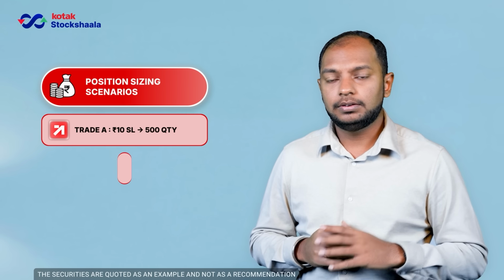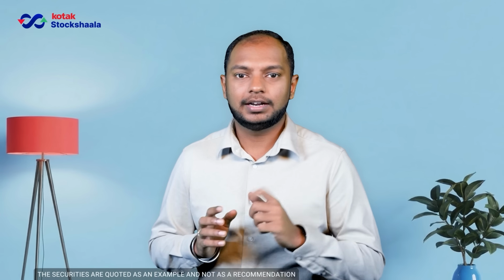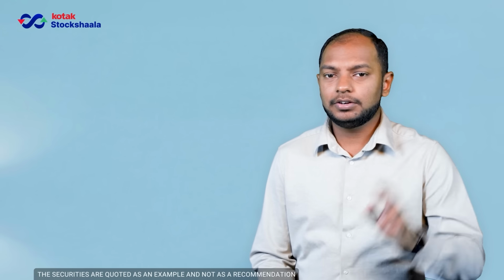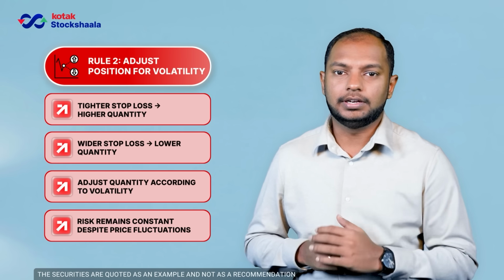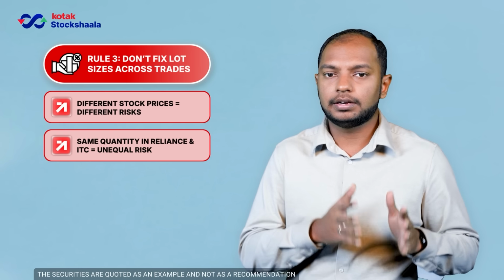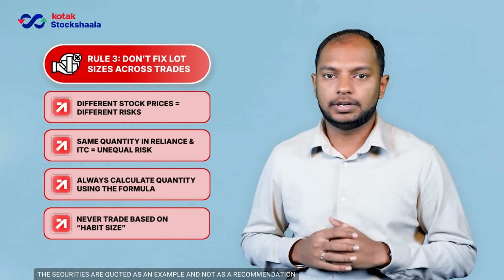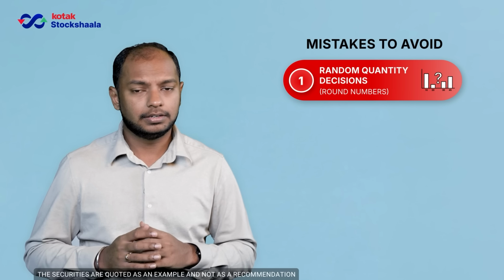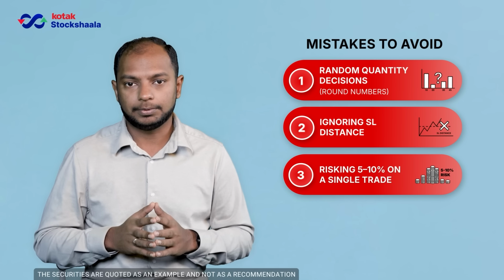How to Calculate Position Size in Trading (The 1% Risk Rule)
Struggling to figure out exactly how many shares to buy for your perfect swing trading setup? 🤔 You’re not alone! Position sizing is where most traders go wrong—not because of a bad strategy, but because they risk too much.

In this episode of Kotak Stockshaala, NISM certified trader Pranav VK breaks down the ultimate position sizing formula that separates successful traders from those who completely blow their accounts. 💸

Learn the math behind the trades, the 4 golden rules of risk management, and the common mistakes you absolutely need to avoid. Stop guessing and start protecting your capital so you can trade with confidence! 📈

Timestamps
00:00 🎬 Intro: The Formula for Trading Success
00:48 ❓ What Exactly is Position Sizing?
01:25 🧮 The Position Sizing Formula Revealed
02:02 📝 Step-by-Step Calculation Example
03:50 🥇 4 Golden Rules: Rule #1 (The 1% Risk Rule)
05:03 ⚖️ Rule #2 (Adapting to Stop-Loss Distances)
06:15 🚫 Rule #3 (Why You Shouldn't Fix Lot Sizes)
07:22 🛡️ Rule #4 (Capping Total Daily Risk)
07:55 ❌ Common Position Sizing Mistakes to Avoid
09:02 💡 Bonus Tip: Ask These 3 Questions Before Trading
10:13 🔄 Quick Recap & Conclusion

00:06:03 ⏭️ Outro & Teaser for Multiple Time Frame Analysis